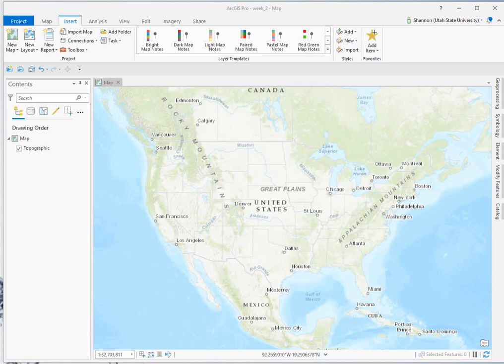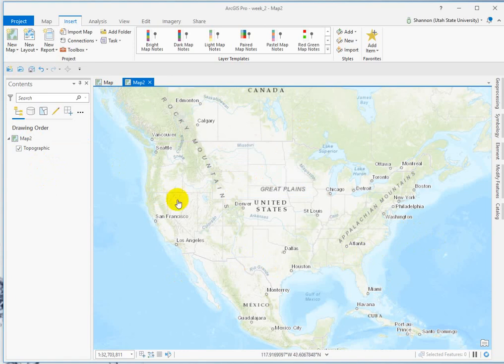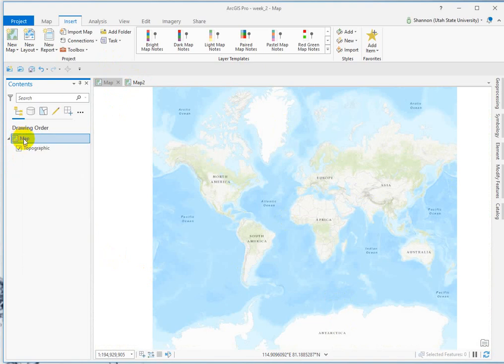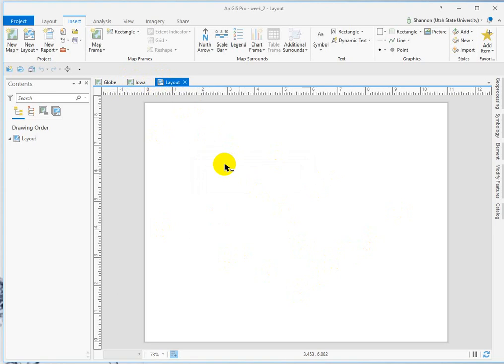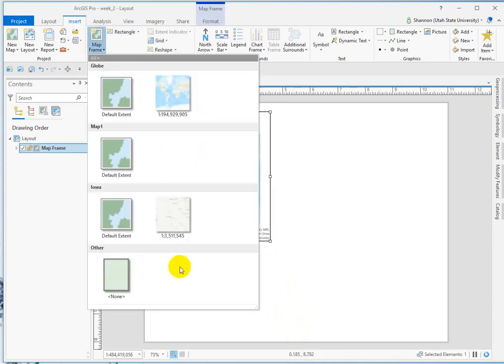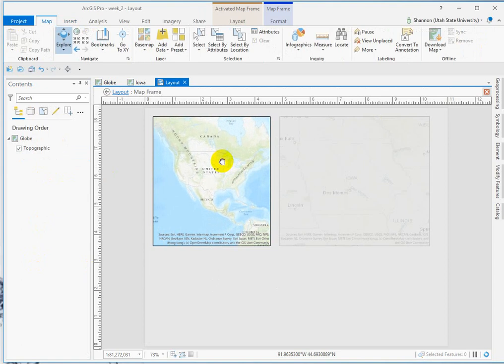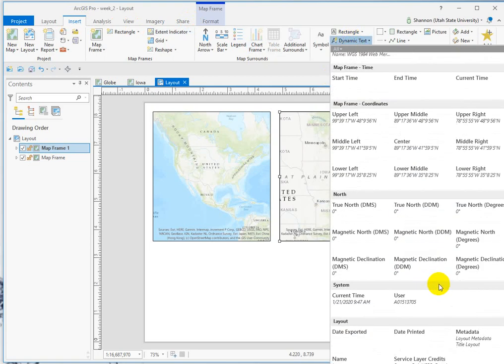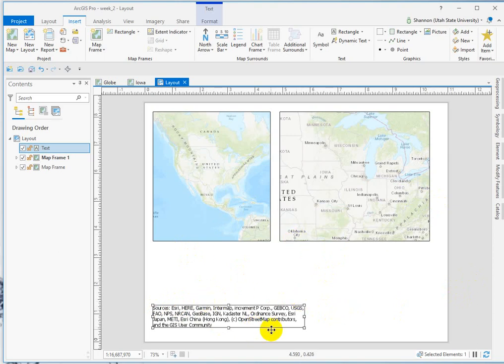ArcPro: Layouts and Map Frames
A quick demonstration of setting up a Layout in ArcPro, including how to add multiple independent Map Frames.